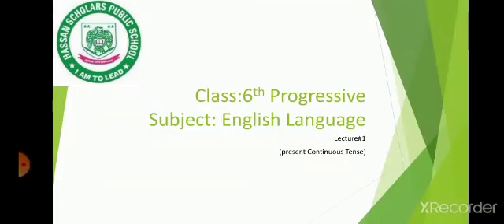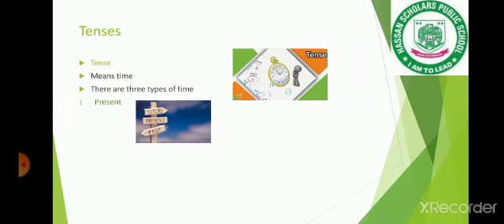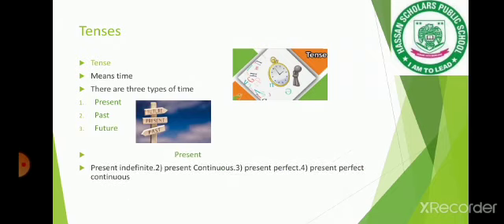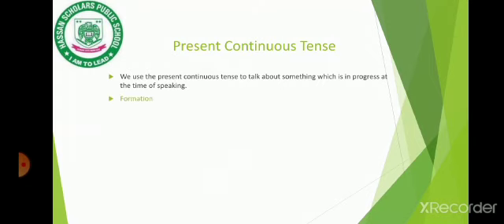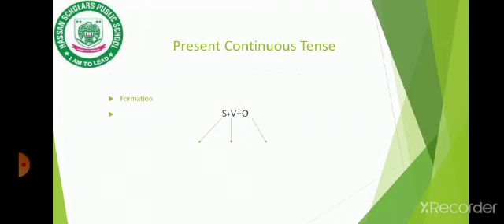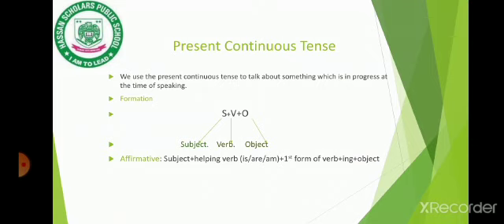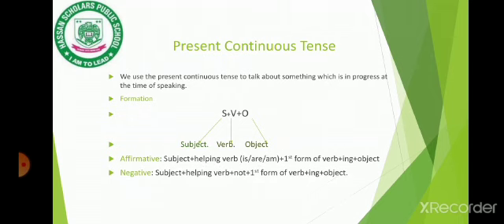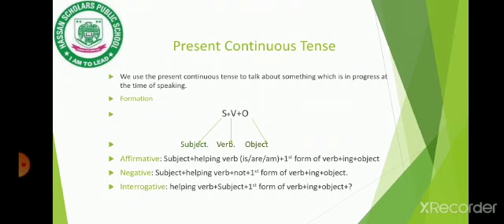1/2 Tenses 6 progressive English grammar skylark